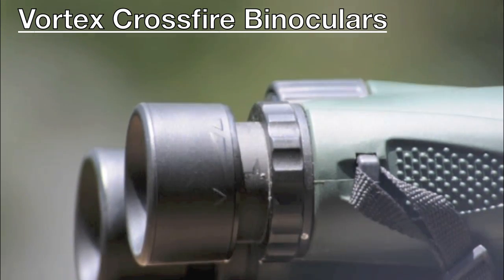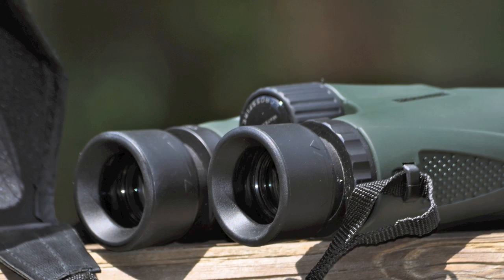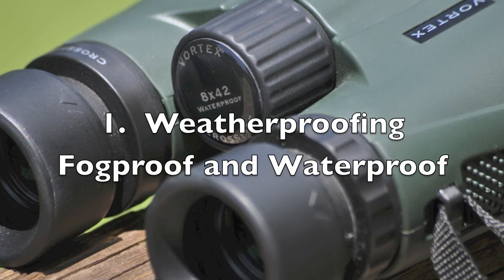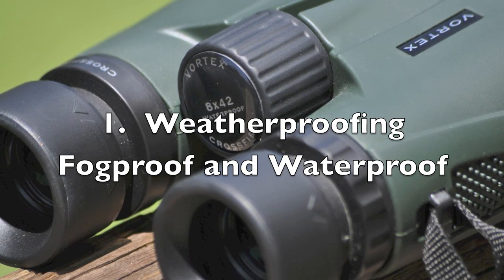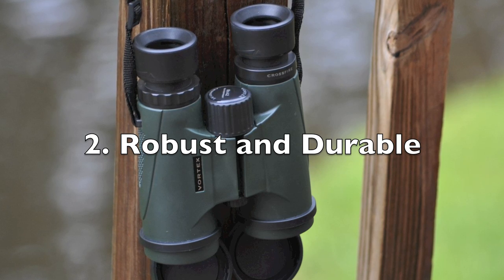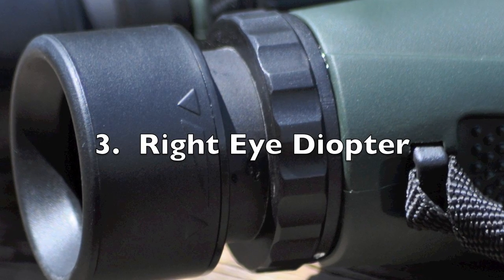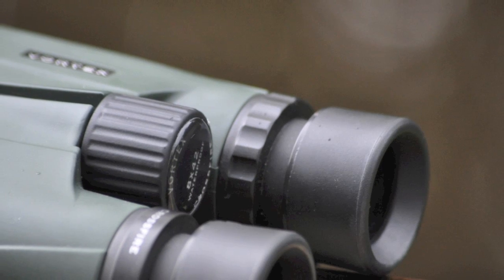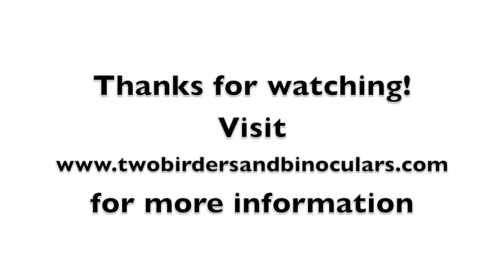Gear Review: Vortex Crossfire 8x42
We review the Vortex Crossfire 8x42 Binoculars in this video.  These are a great pair of binoculars and we highly recommend them.